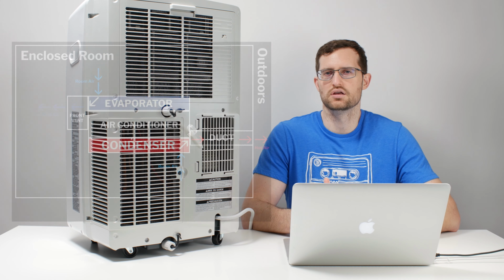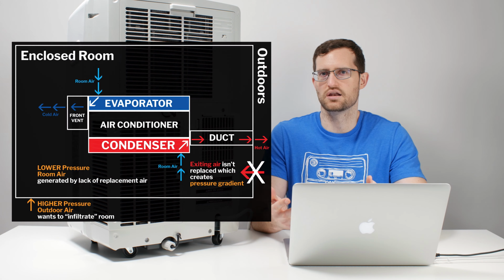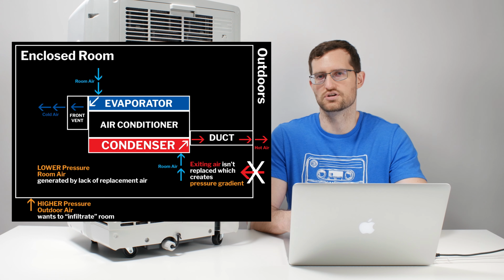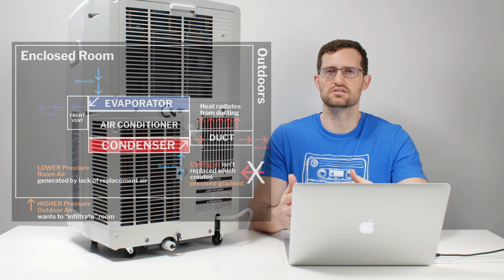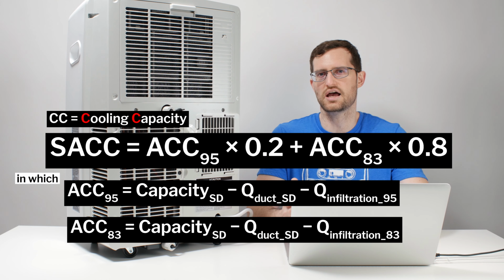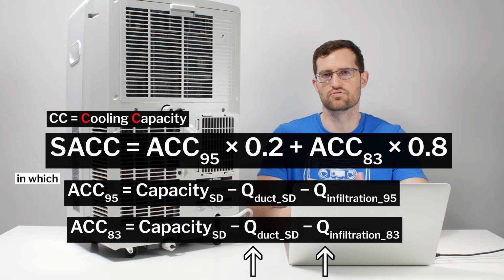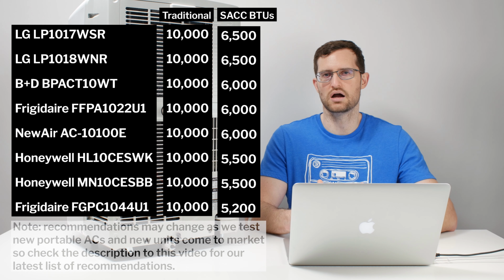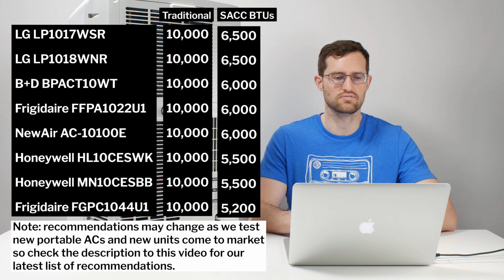The Best 10,000 BTU Portable Air Conditioner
Recommended 10,000 BTU Portable AC:
LG LP1017WSR

Current list of top rated portable air conditioners overall:
1. LG LP1419IVSM
2. NewAir NAC14KWH02
3. LG LP1017WSR

The latest updated list of top rated portable air conditioners overall

In this video we go over the best 10,000 BTU portable air conditioner options on the market. We find that the LG models are the clear winners. The Black + Decker BPACT10WT, Frigidaire FGPC1044U1, Frigidaire FFPA1022U1, Honeywell HL10CESWK,  and Honeywell MN10CESBB are not recommended because of their lower SACC values.

Note: some of the links used in the description will direct you to Amazon.